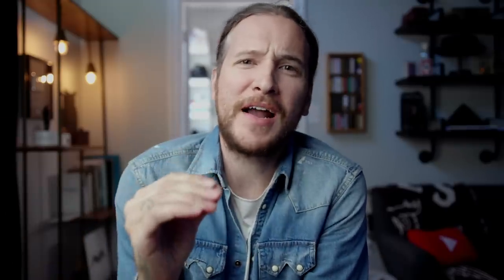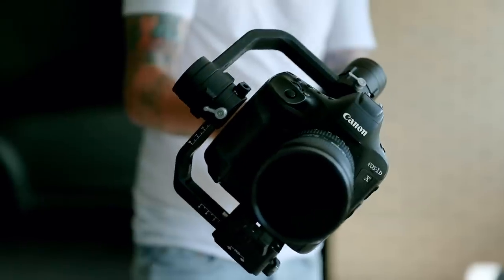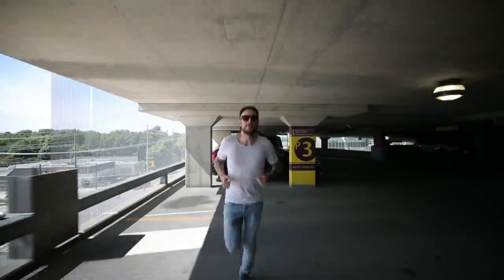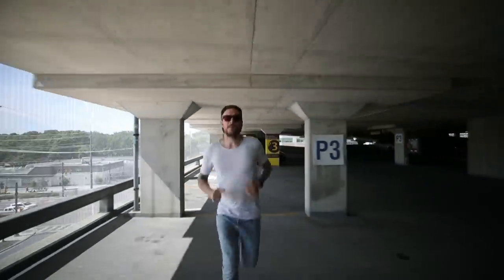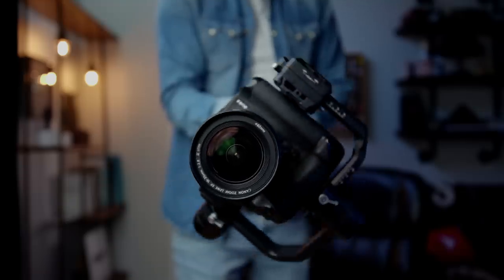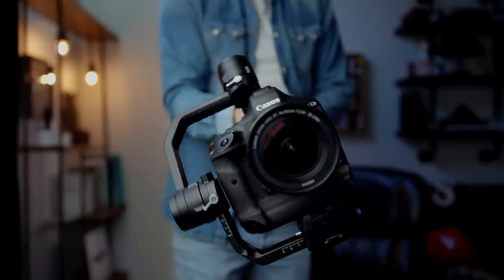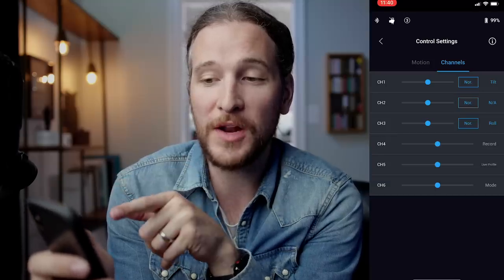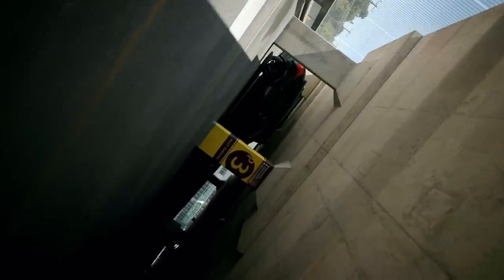Get HOLLYWOOD style footage with this GIMBAL! - Ronin-S Review!